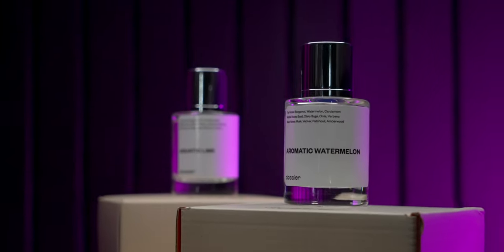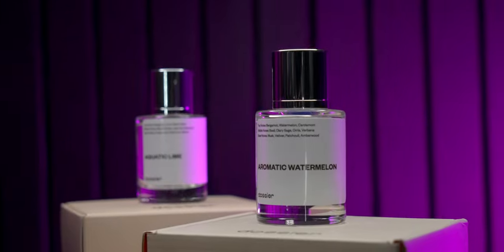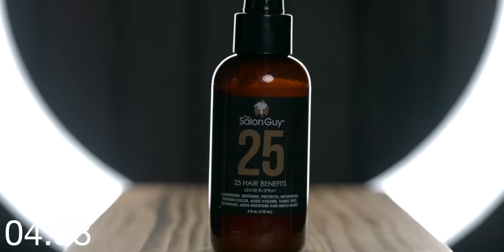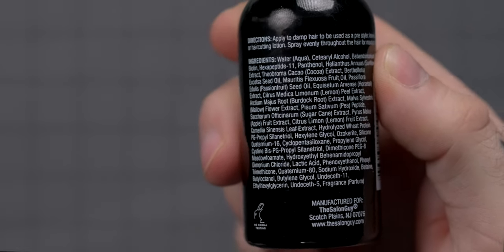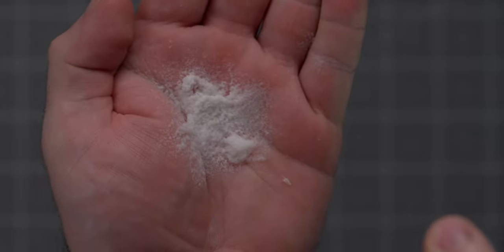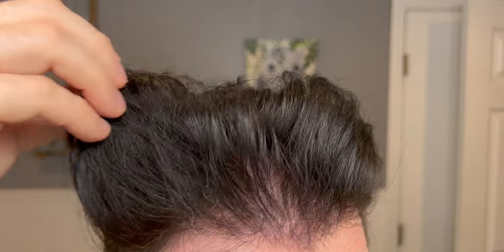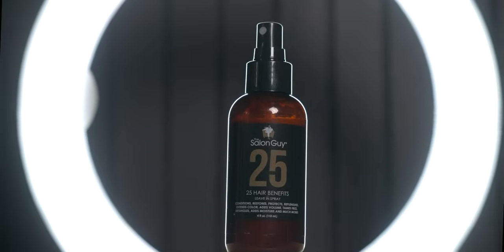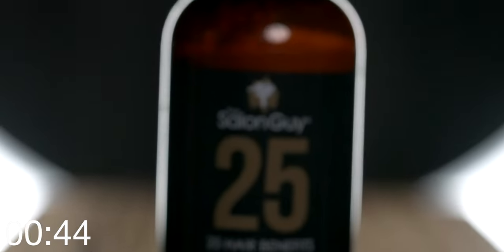TheSalonGuy 25 Spray NEW FORMULA 5 Min Review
Today were looking at the newly released & Reformulated 25 Spray from TheSalonGuy! Im gonna give you my full thoughts and review in less than 5 mins!